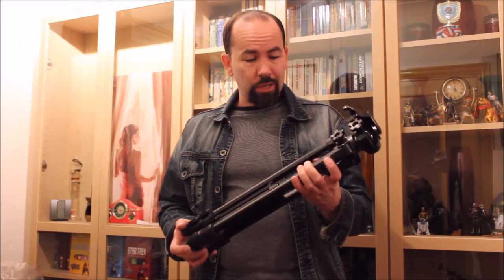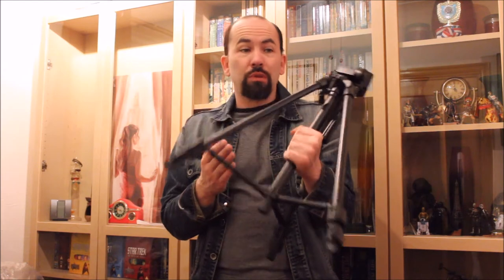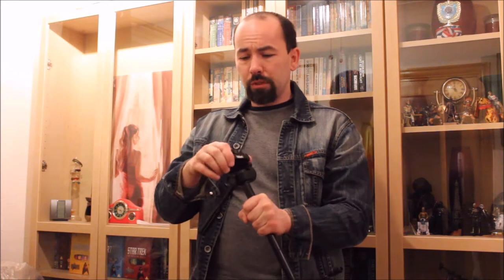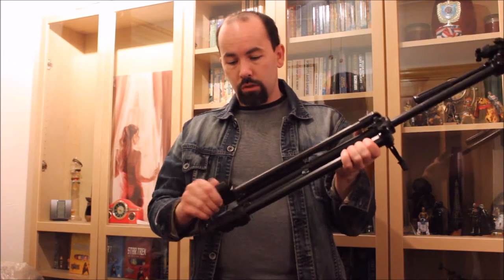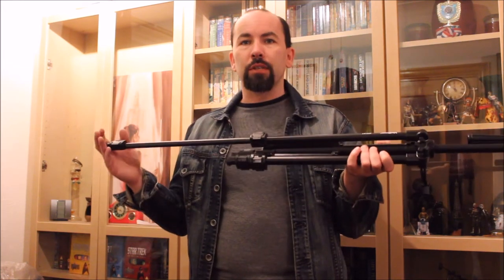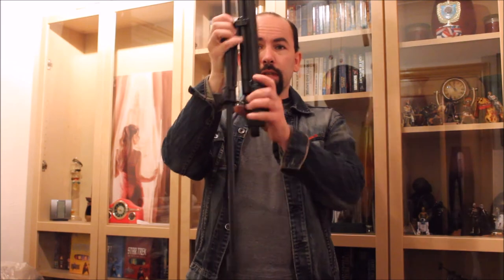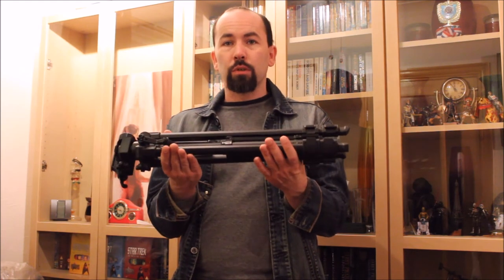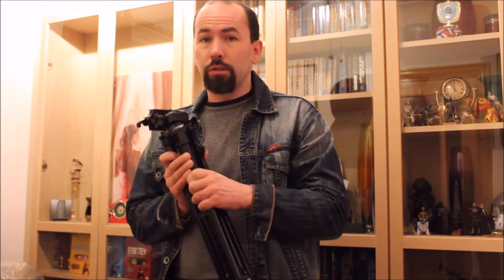Velbon DF-41 tripod review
And today I take a little look at the Velbon DF-41 tripod review, a piece of kit I've been using for over a year now. But do I like it?

Please spread the word and share my videos with everyone you know.